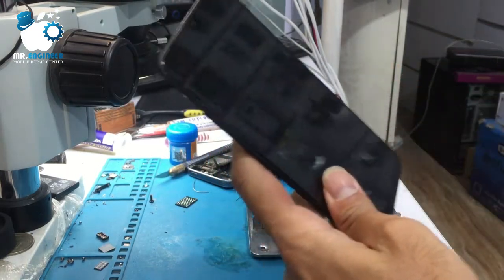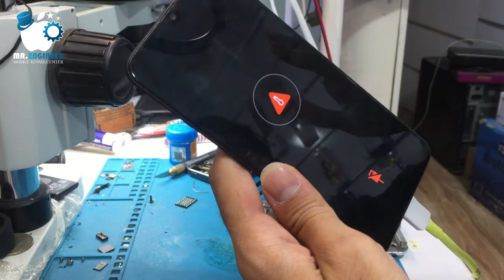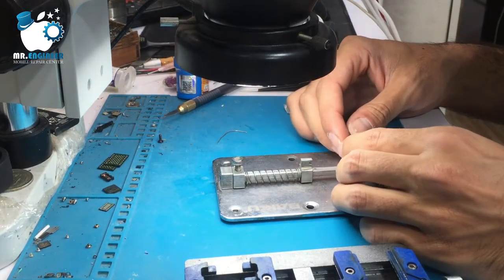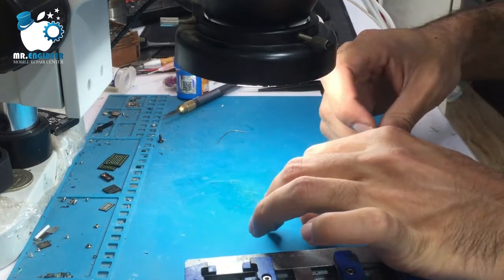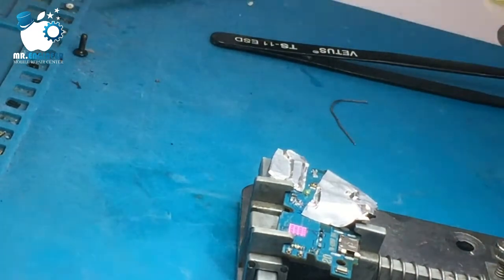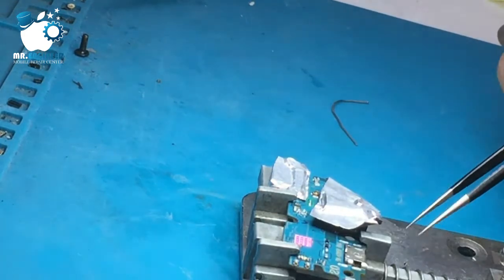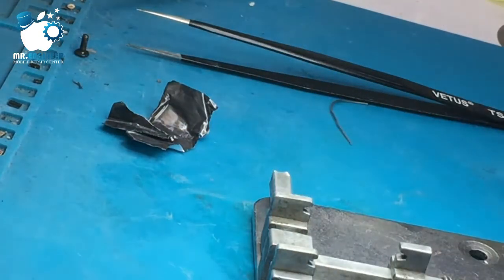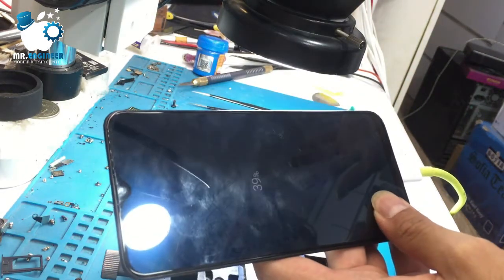Samsung A20 charging problem/low,high temperature solution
in this video i will show you how to fix a20 charging problem completely
my friend changed the charging board bus it dosent work and with remove 3 element